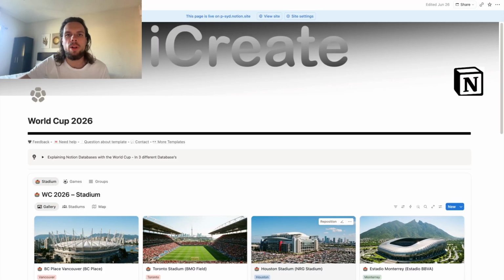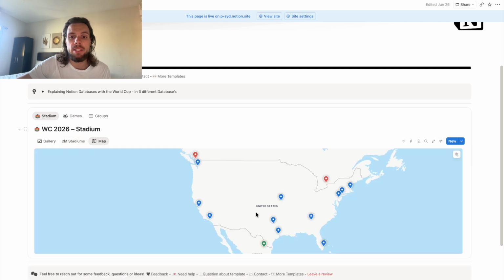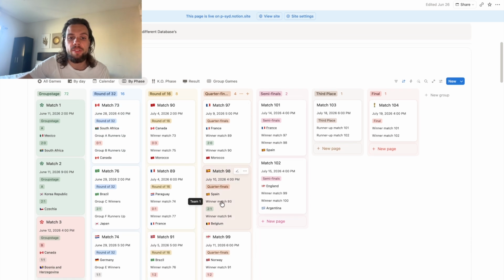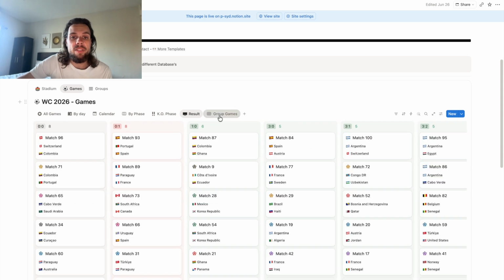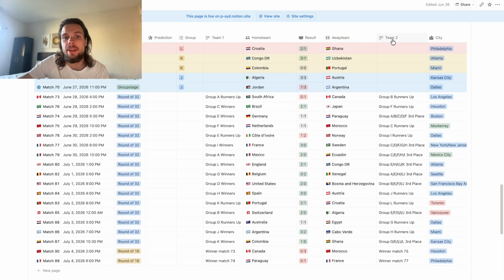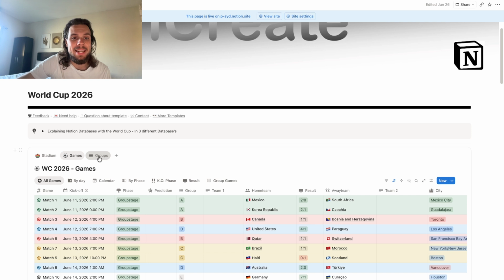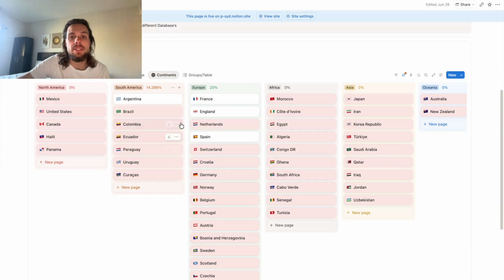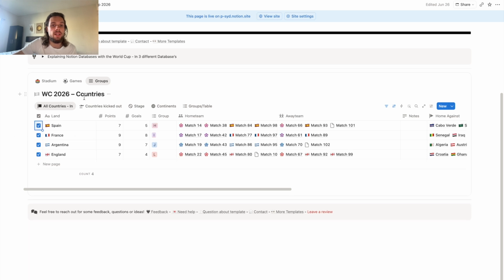iCreate - FIFA World Cup 2026 Notion Template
⚽️ Get Ready for the Biggest Tournament on Earth! 🌍

Dive into the ultimate FIFA World Cup 2026 experience with iCreate’s brand-new Notion Template!

Whether you're a die-hard football fan, love making predictions, or want to stay perfectly organised throughout the entire tournament, this template has everything you need in one beautiful, easy-to-use dashboard.

✅ Track every match with live fixtures & results
✅ Predict outcomes and compete with friends
✅ Explore all stadiums, venues & host cities across North America
✅ Game plans, team trackers, schedules, and progress dashboards
✅ Beautifully designed pages that make following the World Cup effortless and fun

Perfect for fans, content creators, fantasy leagues, or anyone who wants to make the most of World Cup 2026!

This video introduces a comprehensive **Notion template** designed specifically for the **FIFA World Cup 2026**. The creator demonstrates how to use Notion’s database features, views, and filters to organize tournament data efficiently.

**Key Features of the Notion Template:**

*   **Database Structure:** The template utilizes three primary databases: **Stadiums**, **Games**, and **Teams** (0:16-0:25).
*   **Stadium Management:** Includes a gallery view, a table view, and an interactive **map view** to visualize host cities across Mexico, Canada, and the USA (0:26-1:28).
*   **Match Tracking:** The **calendar view** allows users to filter games by specific teams, while other views enable tracking match results, group stages, and upcoming fixtures (1:31-1:57; 3:23-4:26).
*   **Automation & Visualization:** The creator explains how to use **conditional coloring** to visually distinguish between teams that have advanced versus those that have been eliminated (5:41-6:26).
*   **Continental Progress:** A board view provides a high-level overview of which teams from each continent remain in the tournament (6:39-7:02).

Overall, the video serves as a practical tutorial for anyone looking to leverage Notion’s relational databases and advanced filtering to manage complex information, using the World Cup as a real-world case study.

Drop a comment with your World Cup winner prediction! 🏆